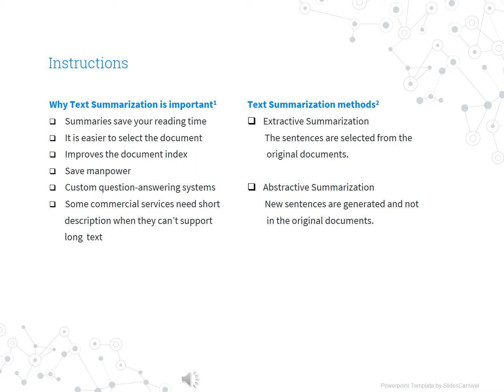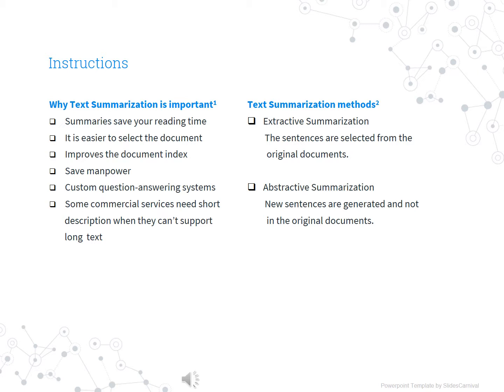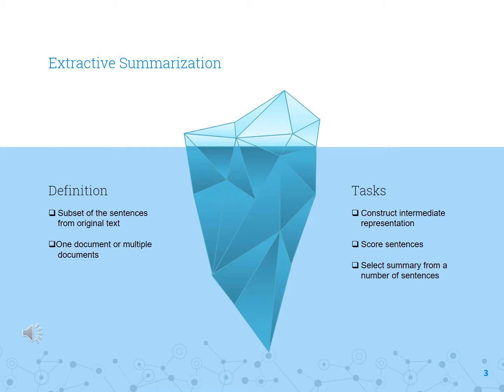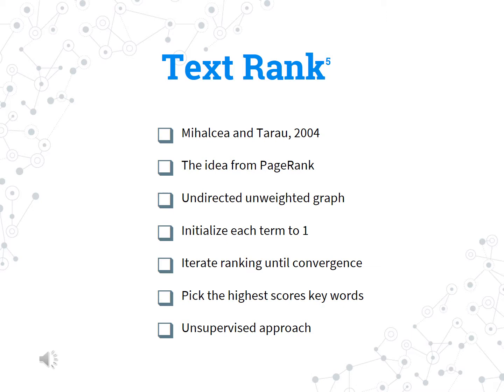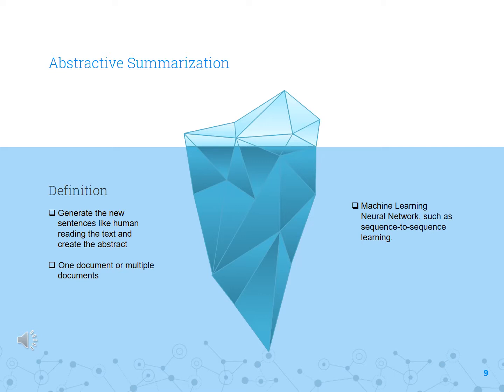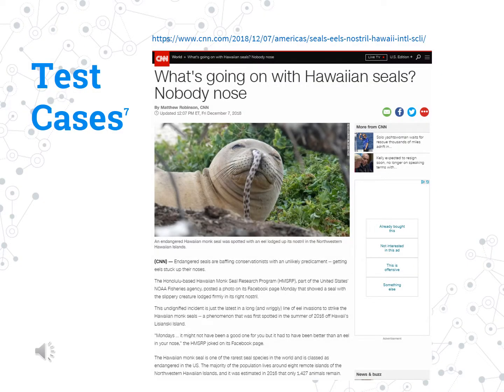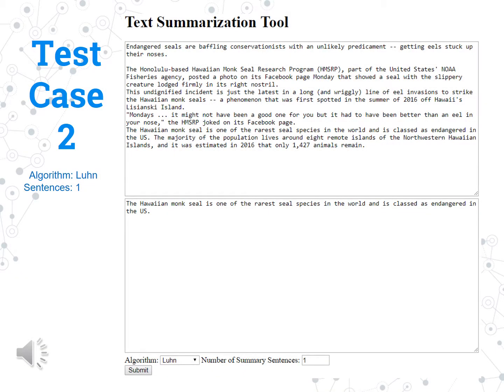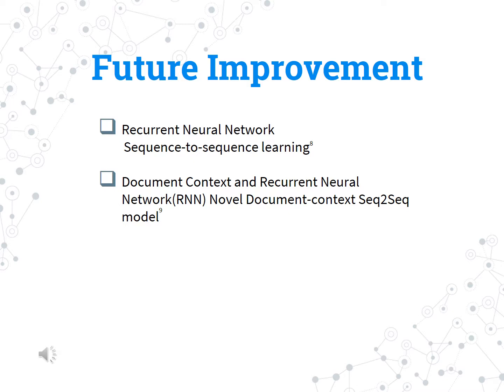Text Summarization Tool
CS410 Final Project Perception